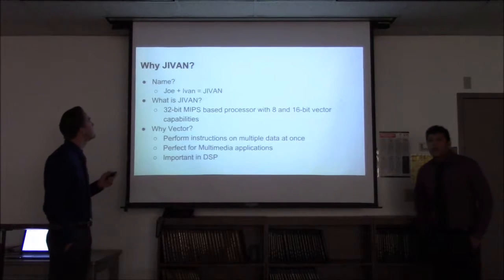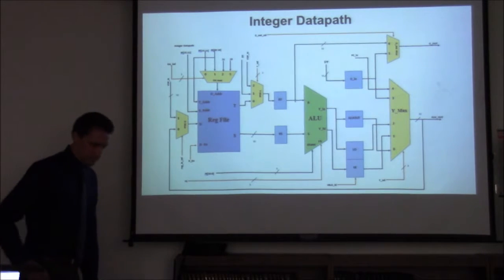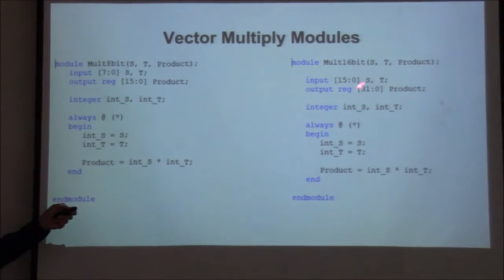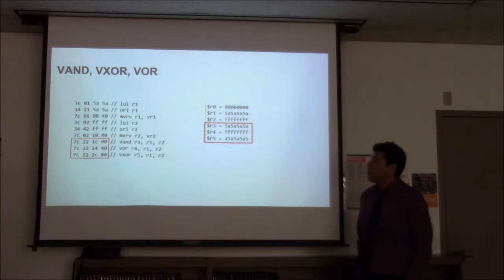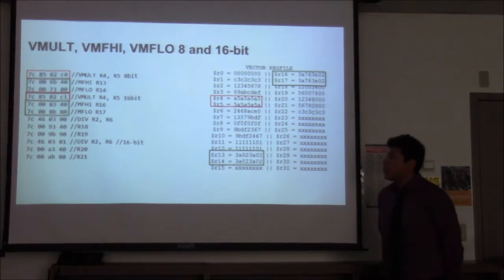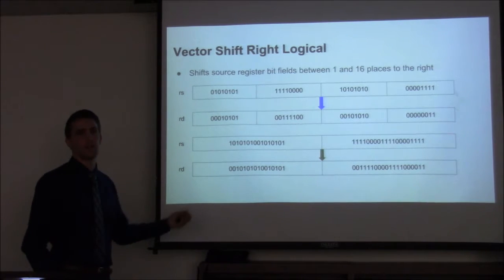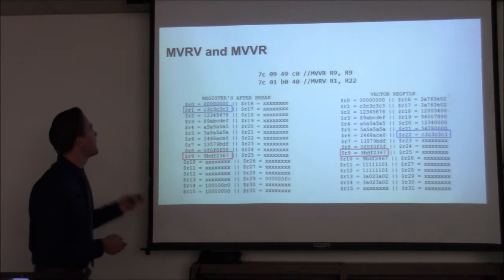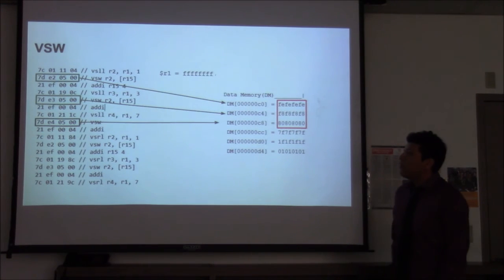02_Joe & Ivan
Spring 2018 CECS 440 Design Reviews